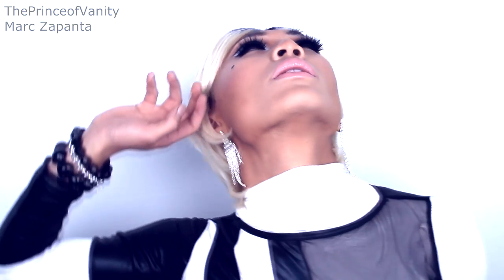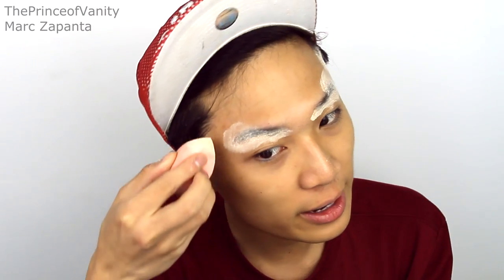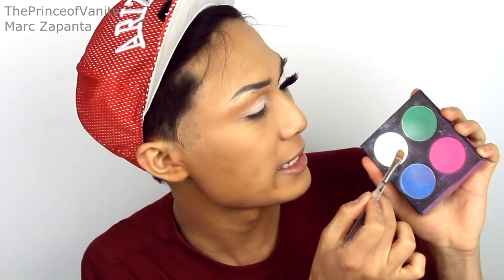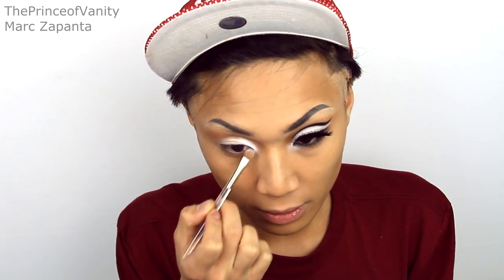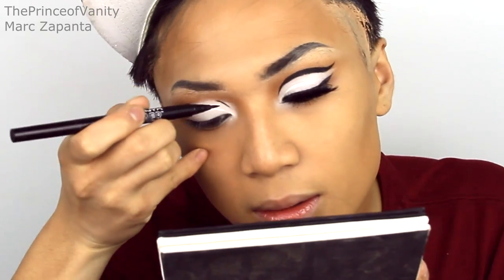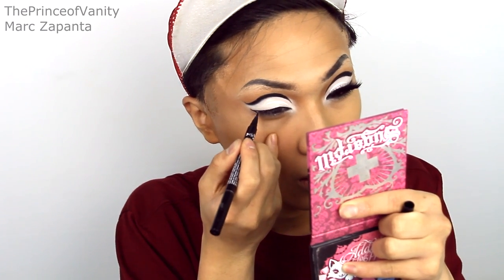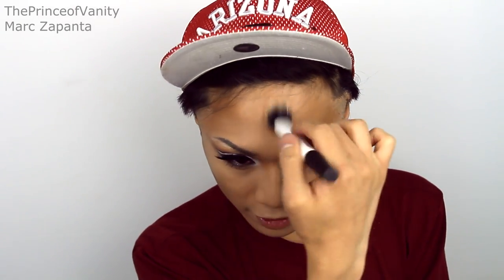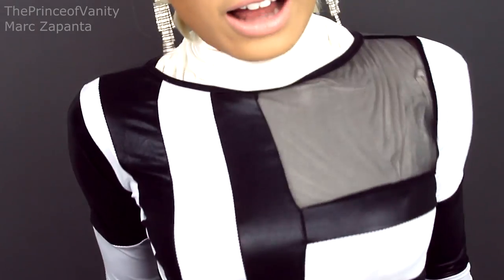Rita Ora Poison Music Video Makeup Transformation | Boy to 'Girl' | ThePrinceOfVanity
Hi! My name is Marc Zapanta and welcome to ThePrinceOfVanity! This is my Rita Ora Poison Music Video inspired makeup tutorial! this is the look where Rita is wearing a 1960's makeup look!

EVENT DETAILS:
Marc Zapanta 'The Prince of Vanity' Makeup Tutorial and Q&A Session:

List Of Products Used:
Eyes:
Pritt Stick
Aura Lashes (Barbie) -discontinued-
Brit Rocks False Eyelashes

Face:
Marc Jacbos Genius Gel Suepr Charged Foundation (Beige Medium)

Lips:
Gerard Cosmetics Lipstick (Buttercup)

IF YOU READ THIS, PUT ON THE COMMENTS:
Are you my poison?

What I'm Wearing:
Wig: Newfrog.com
Jewellery: Carboot Sale
Outfit: Lovelywhoesale.com
Sunglasses: New Look